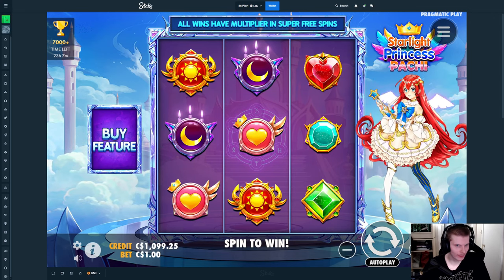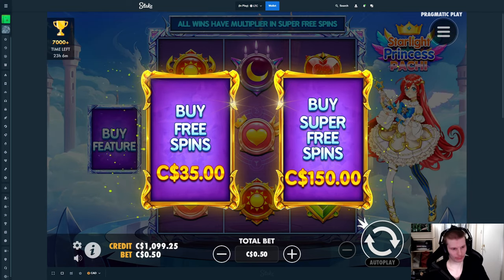I almost MAX WON STARLIGHT PRINCESS PACHI!